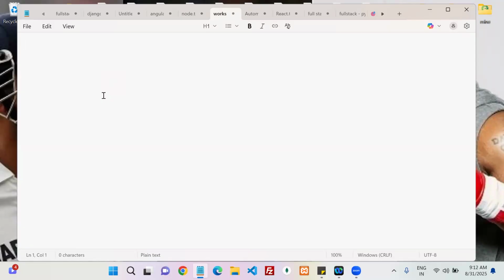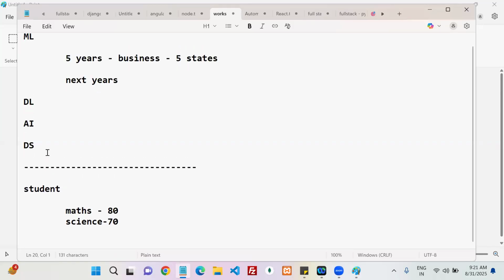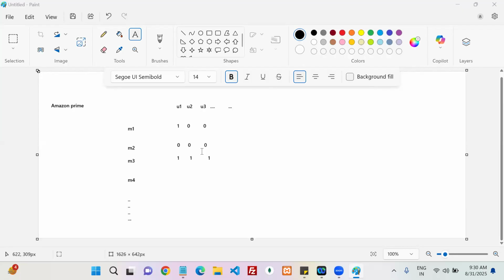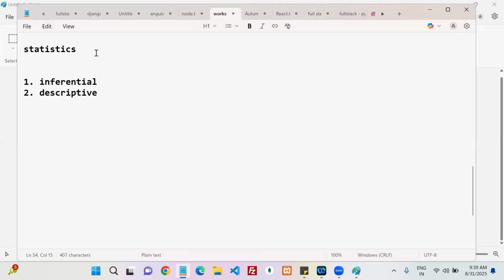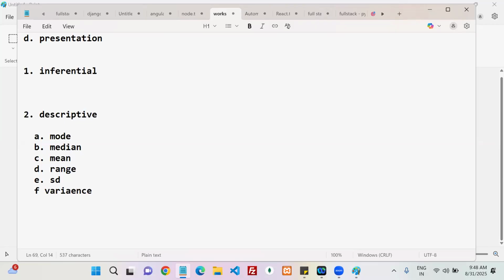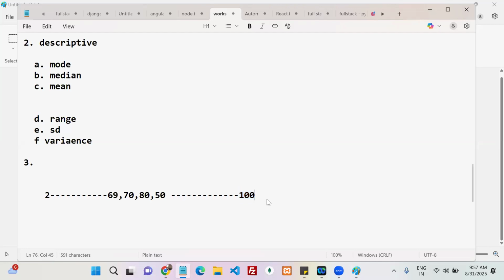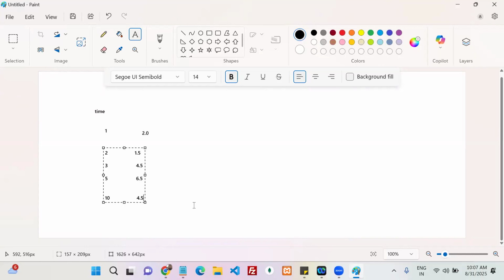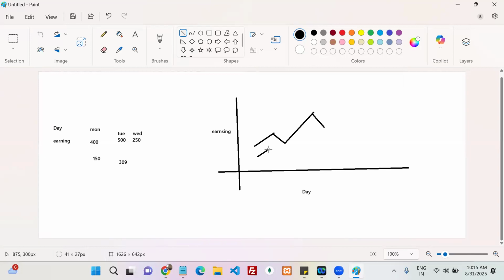Workshop: Mathematics Basics for Data Science